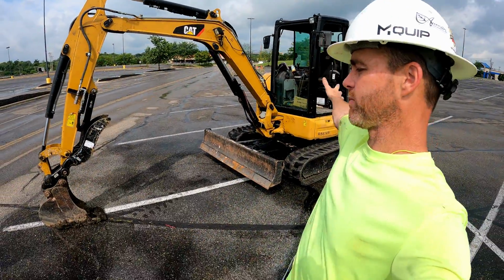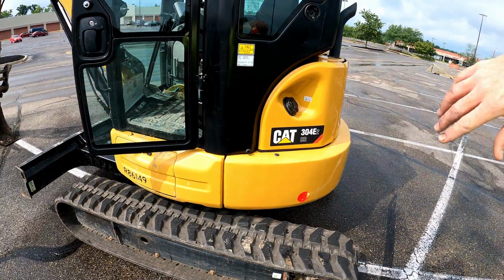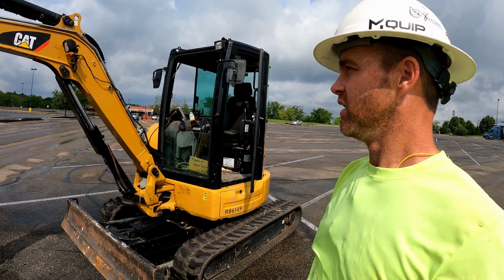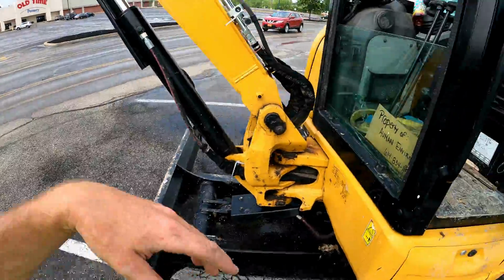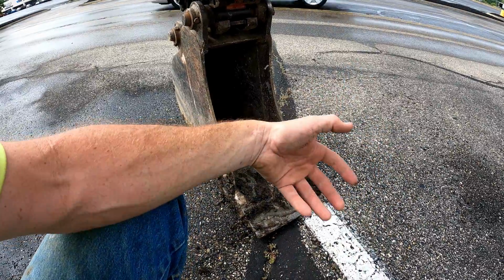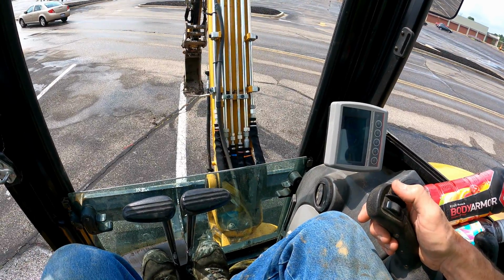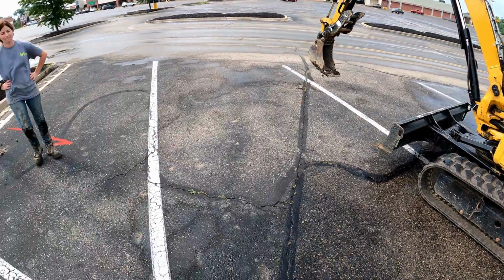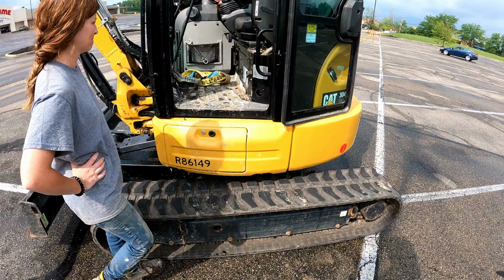CAT 304 Overview. Great sized machine.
We Review this caterpillar 304 size machine that we had on rent for a month.  we own a 303.5 so it’s neat to compare the two machines in this video we also talk about what our ideal size machines are for a business.   ￼And other side bar topics￼